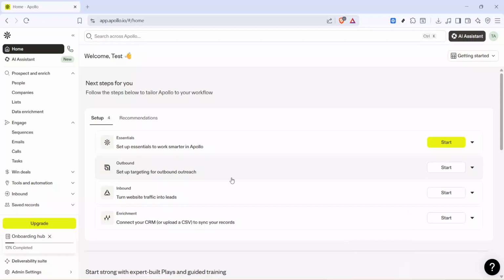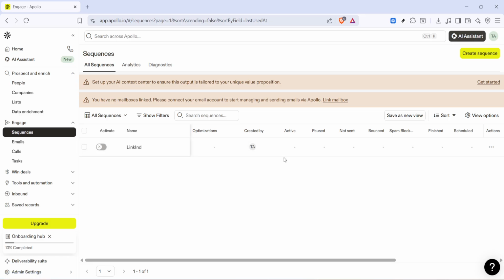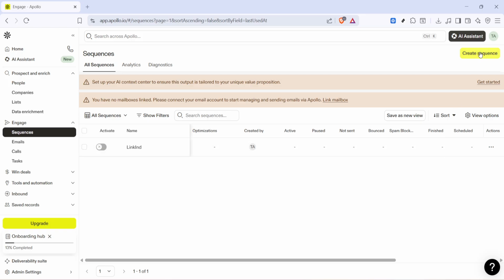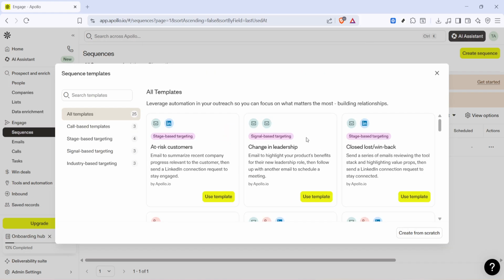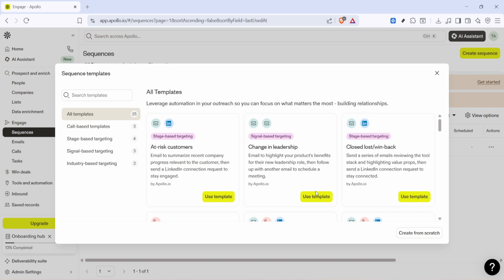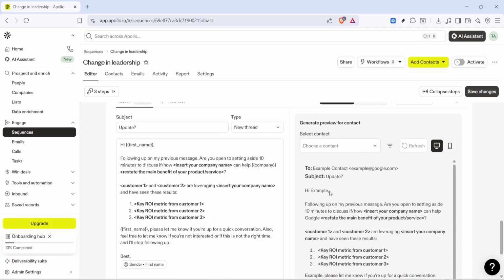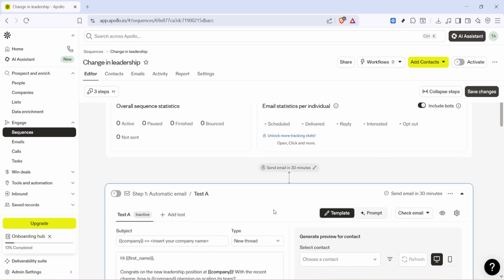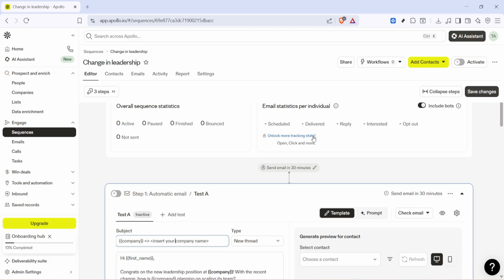How to send emails with Apollo.io (Step By Step 2026)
How to send emails with Apollo io